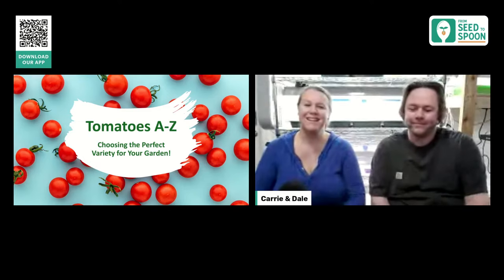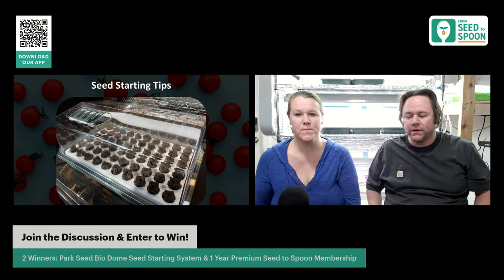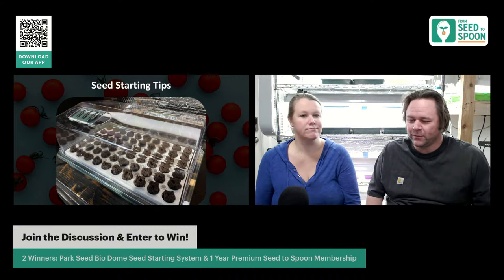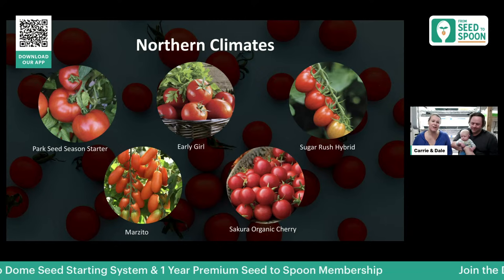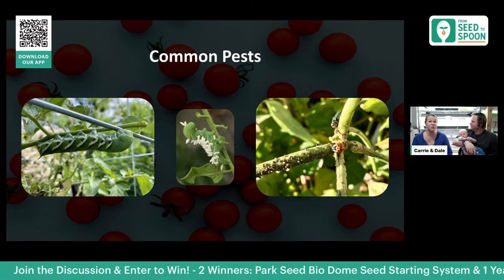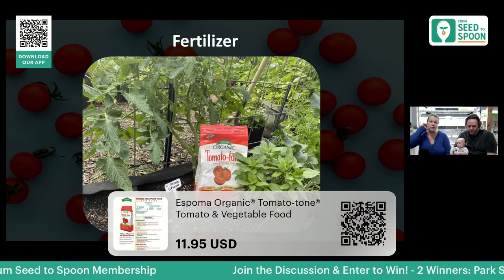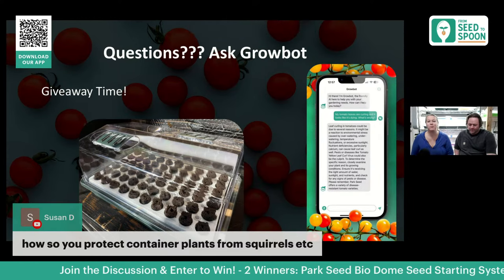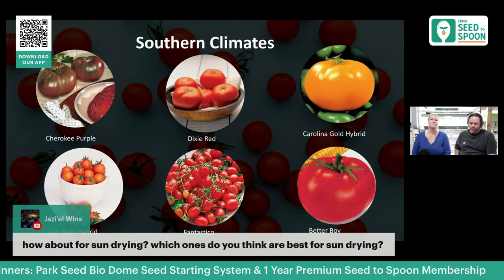Tomatoes A-Z: Choosing the Perfect Variety for Your Garden!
On Tuesday, January 23rd, at 12:00 PM CST, join us for an informative workshop titled "Tomatoes A to Z: Choosing the Perfect Variety for Your Garden!" If you're eager to explore the diverse world of tomato varieties, including the distinctions between indeterminate and determinate types, and make an informed choice for your garden, this session is tailor-made for you.

During this workshop, we will take a deep dive into the realm of tomatoes. From heirlooms to hybrids, cherries to beefsteaks, we'll explore the wide array of tomato varieties available, discussing their unique characteristics, flavors, and best uses in the kitchen. We'll also demystify the differences between indeterminate and determinate tomato plants, helping you understand how these variations in growth and fruit production can impact your garden.

We'll help you navigate the tomato selection process, ensuring that you choose the perfect varieties to suit your taste preferences, garden space, and climate. Join us on January 23rd to become well-versed in the art of tomato variety selection and plant growth types. Whether you're a novice gardener or an experienced tomato enthusiast, this workshop will empower you with the knowledge to make the best tomato choices for your upcoming growing season. Don't miss this opportunity to discover the fascinating world of tomatoes and enhance your gardening expertise!

Join us and participate in our live workshop to win a FREE 1-year premium From Seed to Spoon app subscription! Winner will be announced live at the end of the workshop!